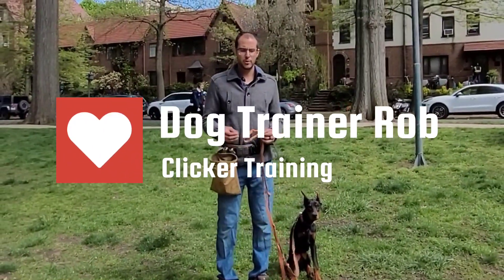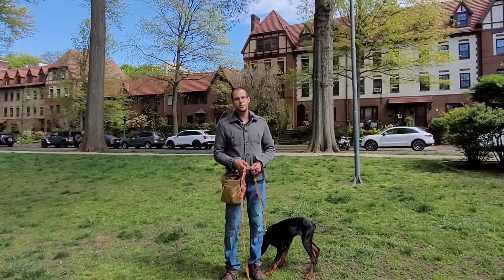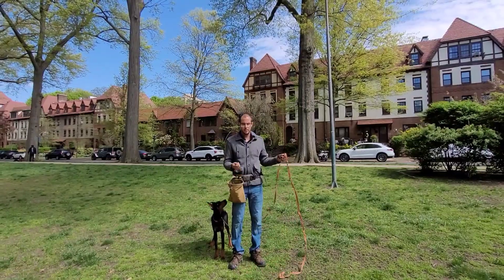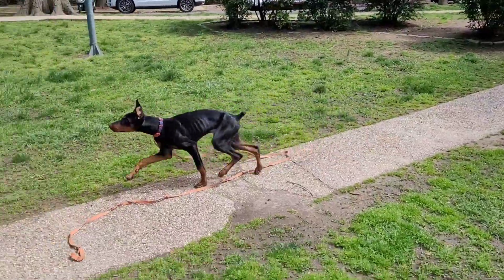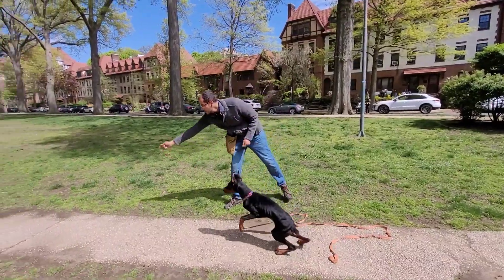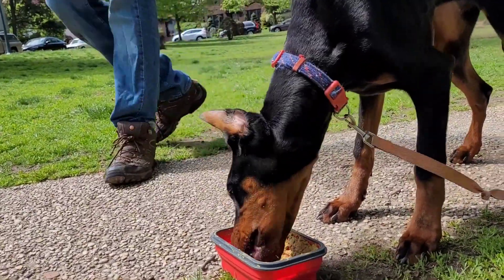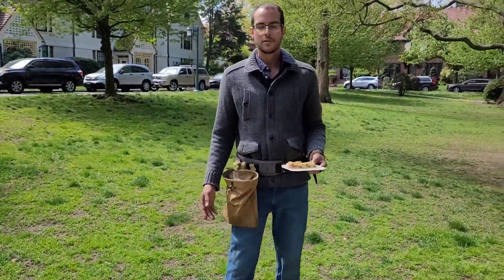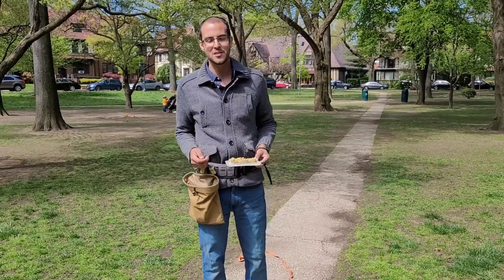Clicker Dog Training Puppy in NePoPo®️ Doberman Pinscher JackPot Reward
Dog training with a clicker is a popular application of classical conditioning, a theory developed by Ivan Pavlov. Pavlov famously demonstrated that dogs could learn to associate a neutral stimulus, such as the sound of a bell, with a particular response, such as salivating. This concept of conditioning can be applied to dog training by using signals, such as a clicker, to teach a dog to associate a behavior with a reward.

Pairing signals with rewards is a fundamental principle in dog training. For example, when training a dog to sit, the trainer may use a clicker to signal the desired behavior. When the dog successfully sits, it is rewarded with a treat. Over time, the dog learns to associate the signal with the behavior and the reward, making it more likely to repeat the behavior in the future. Pairing signals with rewards is an effective way to train dogs, as it allows them to learn through positive reinforcement and creates a positive association between the behavior and the reward.

As someone who has devoted their career to the well-being of dogs, I possess a wealth of experience and qualifications in the field of dog training and care. One of my main areas of focus is canine nutrition, and I am dedicated to ensuring that dogs receive the best possible diet to support their health and happiness. In addition to my role as a Canine Nutritionist, I am a NePoPo® Certified Trainer and the owner of Dogtrainerrob.com, where I offer comprehensive training solutions for dogs of all ages and temperaments. As an AKC Evaluator & Temperament Tester, I possess extensive knowledge in assessing canine behavior. Beyond my work with dogs, I am also a passionate advocate for animal welfare and a member of the IACP Legislative Department, where I work to promote laws and policies that protect animals. If you're interested in learning more about my techniques and approach, I encourage you to check out my dog training videos on YouTube, which can be found at @DogTrainerRob.

ToTUSdog.com  was used for jackpot, a gently cooked approach to dog food that is revolutionizing the industry.